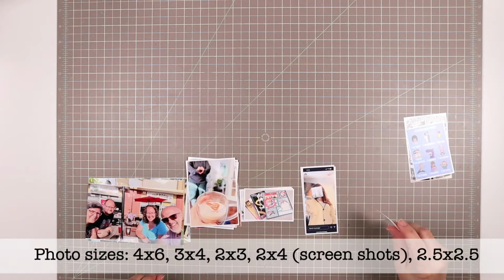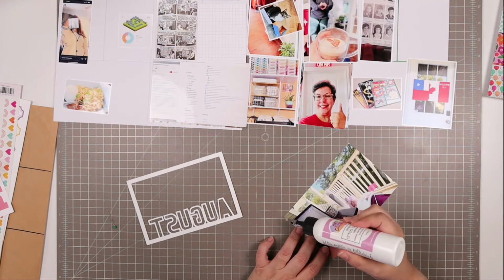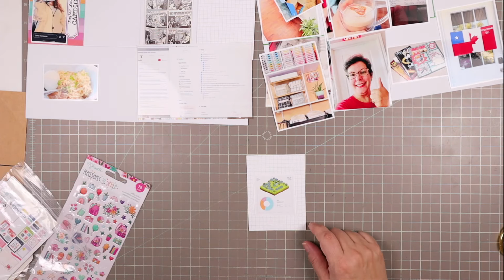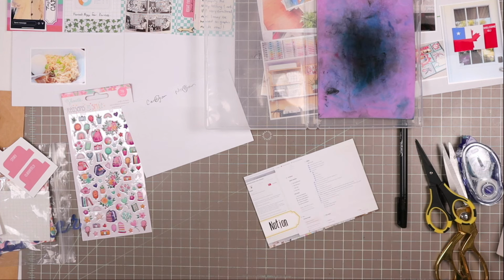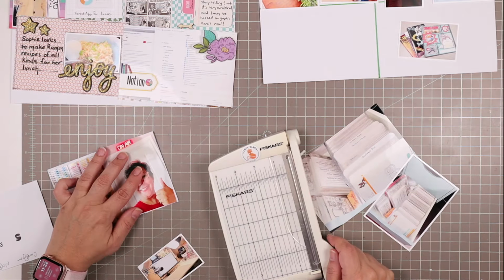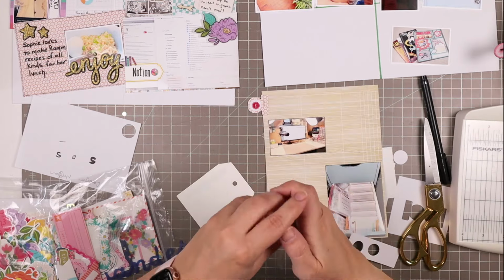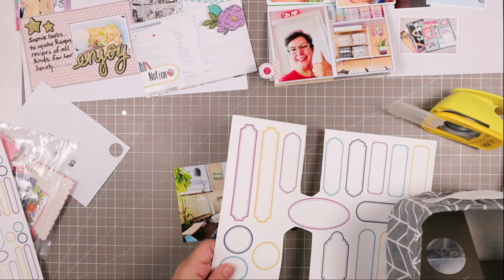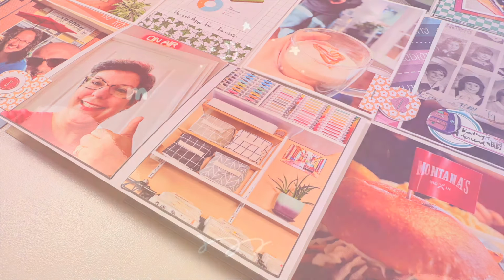Project Life Process: August 2024